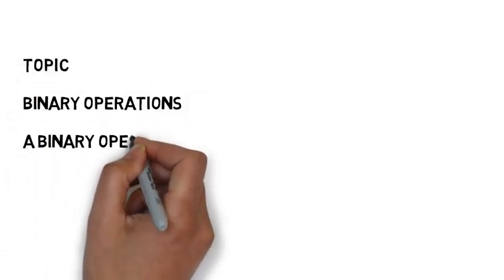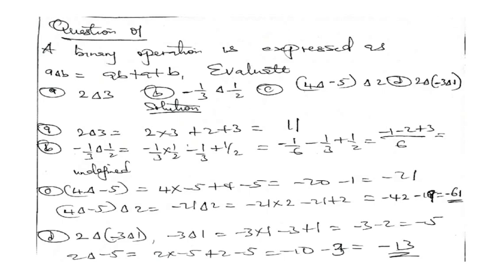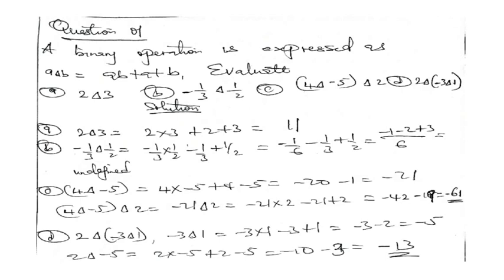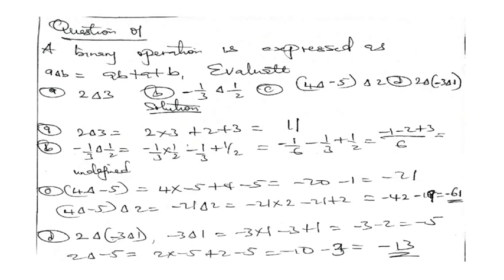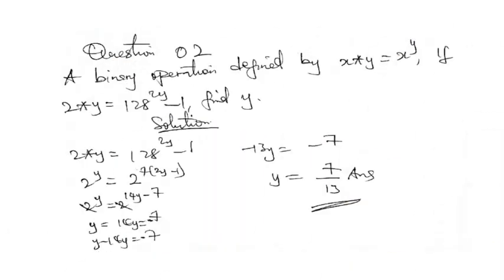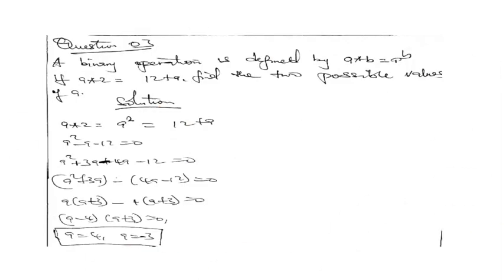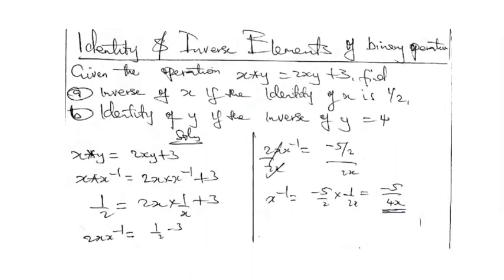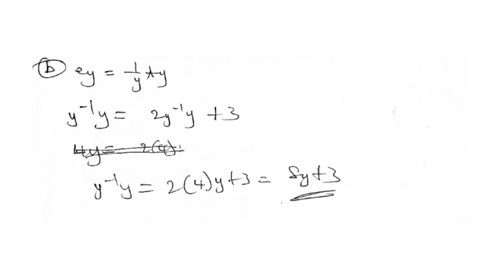Master Binary Operations in Minutes! | WAEC, JAMB & GCE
Get ready to understand Binary Operations in the simplest way ever! In this lesson, we break down everything you need to know for your WAEC, JAMB, and GCE exams — with clear examples and easy explanations.

What You’ll Learn: - Meaning of Binary Operation - How to solve Binary Operation questions step by step - Common mistakes students make - Practice problems and quick tricks

Whether you’re preparing for Maths exams or just want to improve your understanding, this video will help you master Binary Operations quickly. Learn. Win.